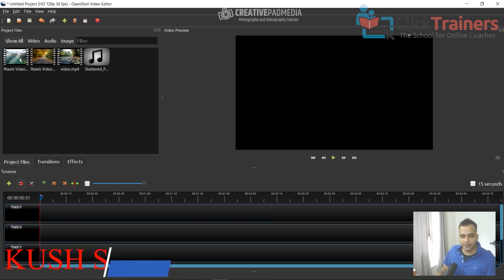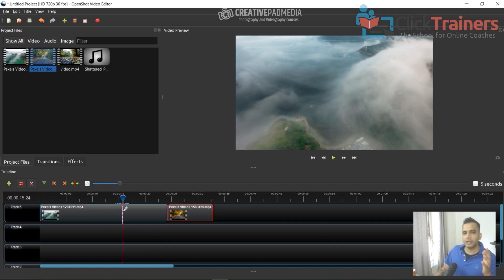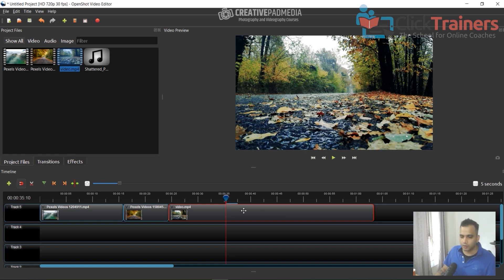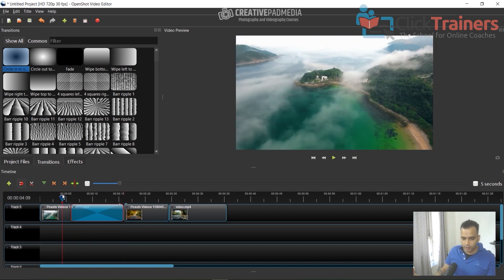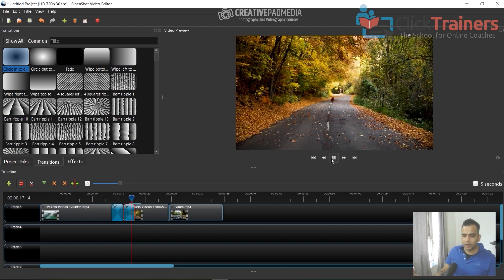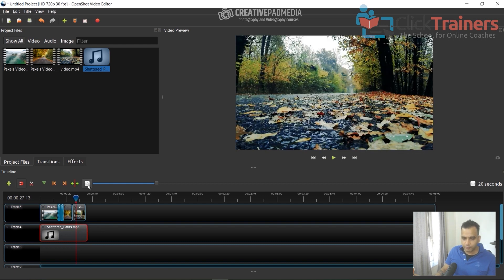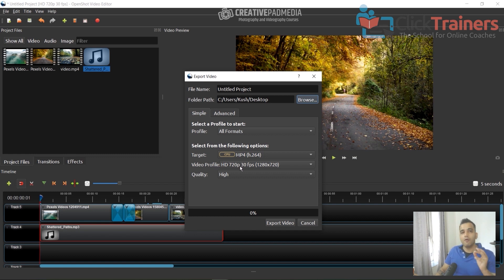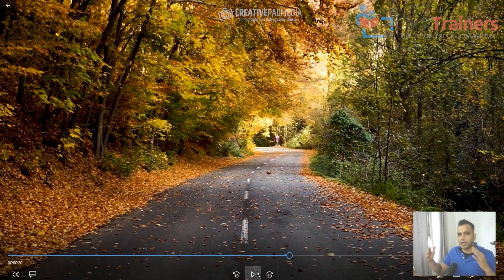OpenShot Tutorial For Beginners - Free Video Editing Software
In this video we will be learning some of the basics of using OpenShot, an award winning free video editing software. We will be looking at some basics  like splitting and trimming, working with multiple tracks in the timeline, adding transitions and music, exporting the video, etc.

This video is from our Video Creation for Online Trainers course, which has 4 hours of video content.